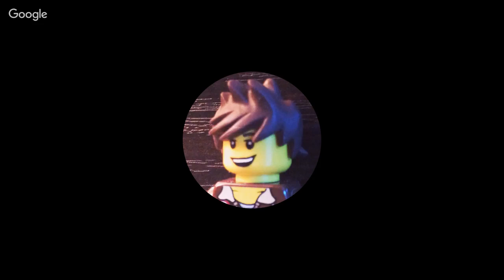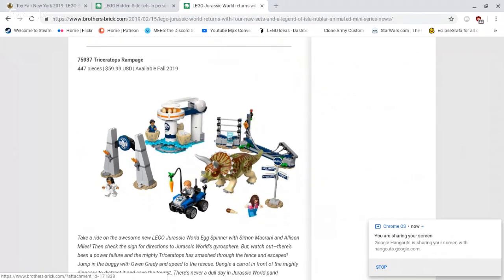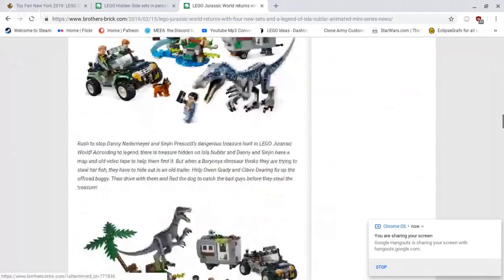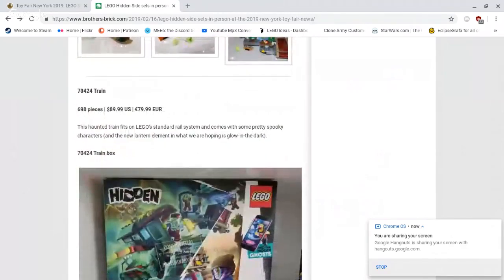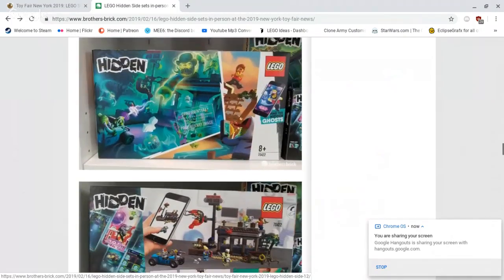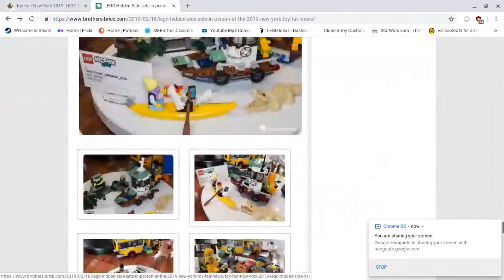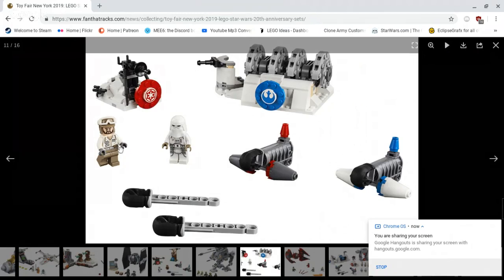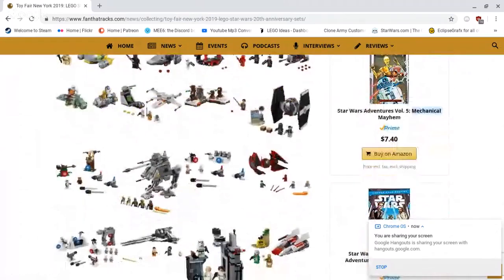The Play Well News: New York Toy Fair 2019 Set Images Star Wars, Hidden Side, Jurassic World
Here is a quick recap of the news we got out of the New York Toy Fair.
New pictures for Lego Star Wars, their new theme Hidden Side, and Jurassic World!